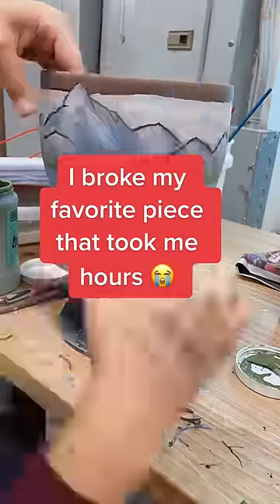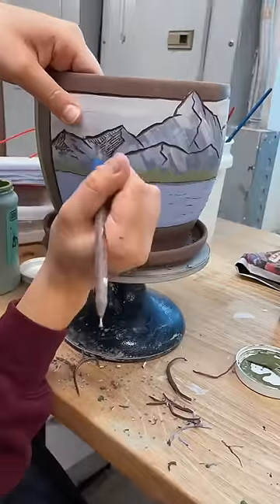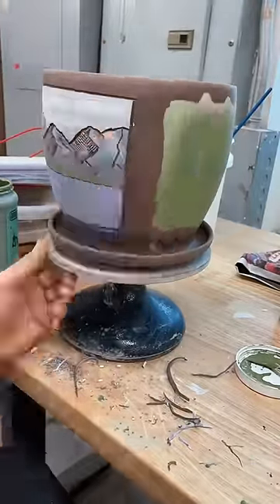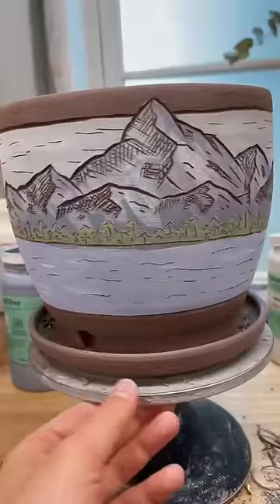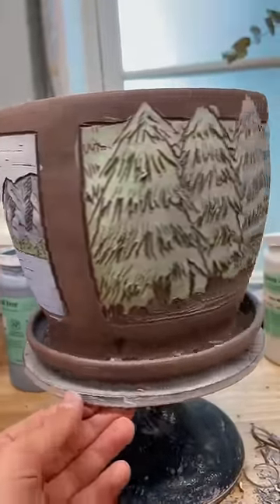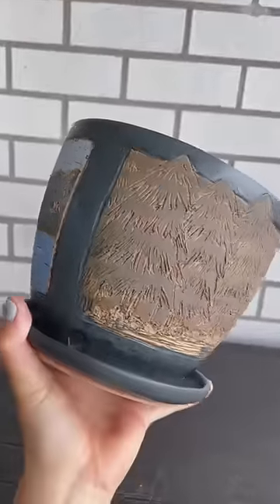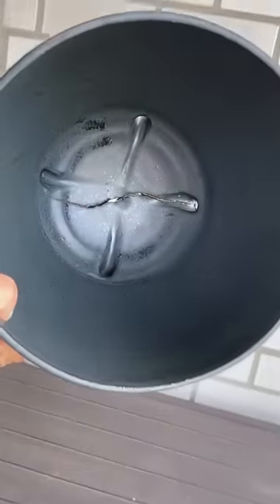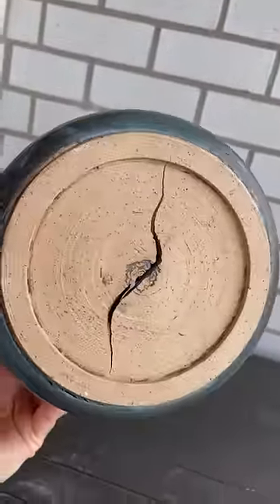what is an s crack?